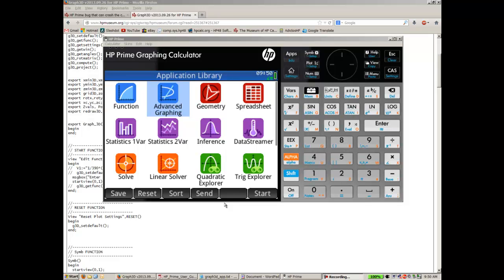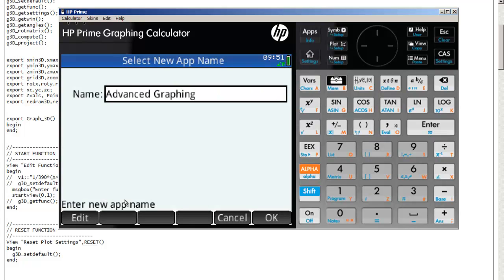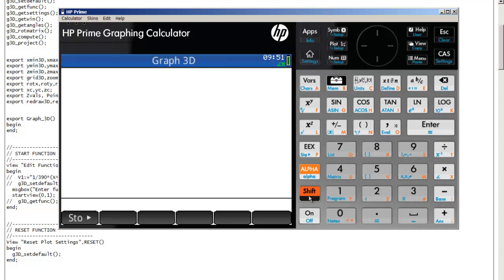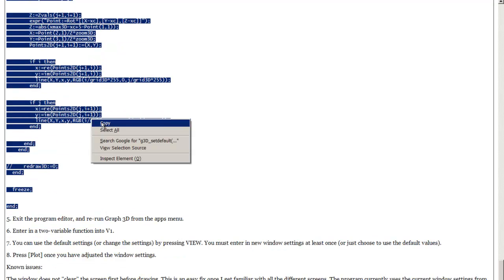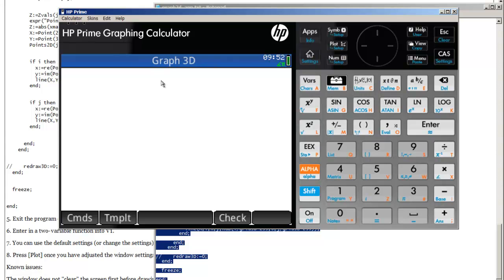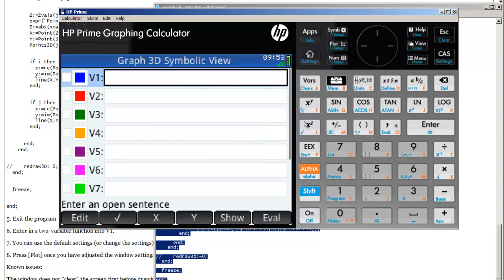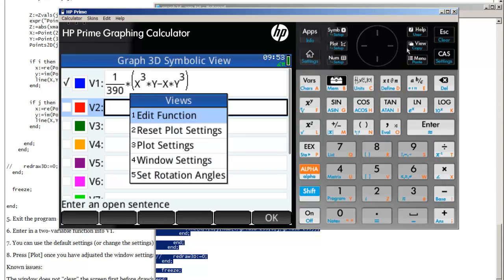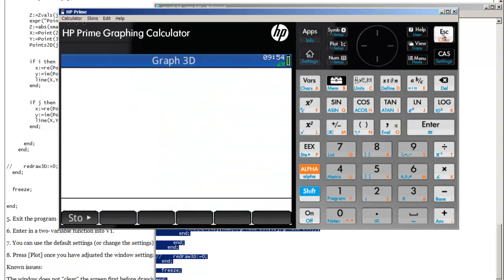HP Prime - installing an app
This is a brief tutorial on how to create an app if you already have the source code for one (that someone else presumably wrote).

I ran into a slight snag in copying the source code off a web page. What had happened was that I had posted the source onto a forum, and some of the characters were improperly translated (by the forum software).

This method also works with the real HP Prime -- just connect your calculator to your PC and you'll see "HP Prime" appear where "HP Prime Emulator" does within the connectivity pack.

Visit hpmuseum.org if you are interested in seeing what other HP calc enthusiasts are doing.